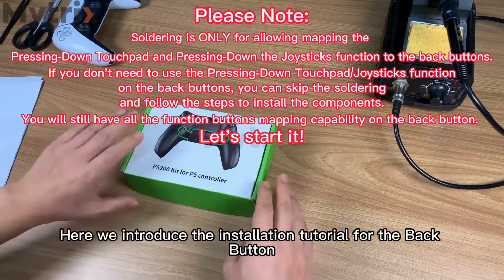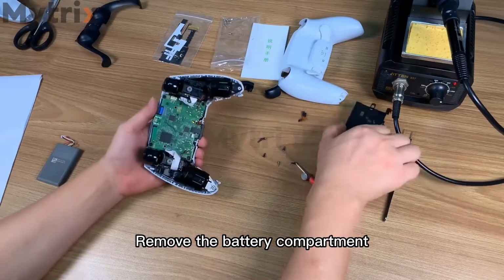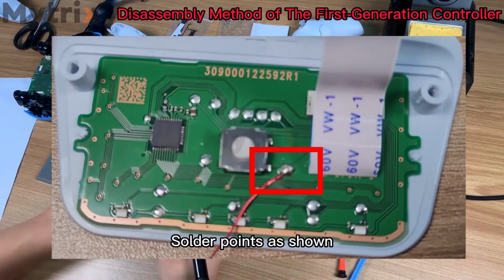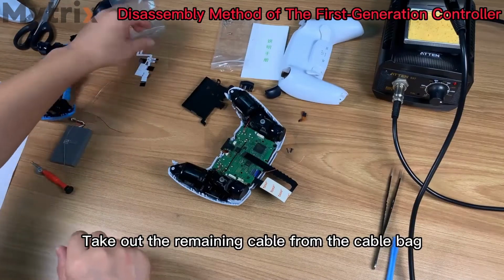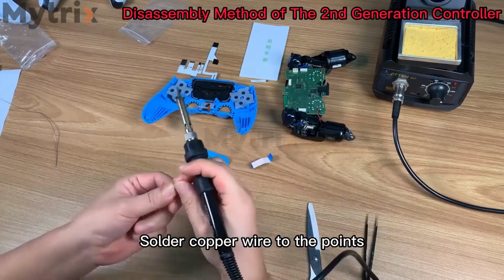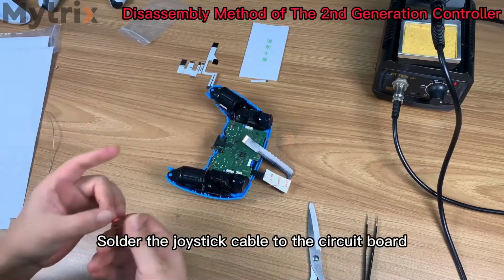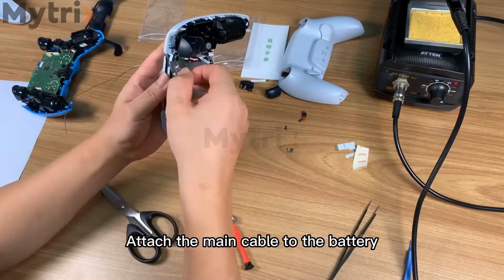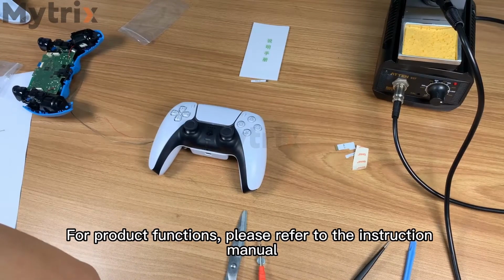Mytrix PS5 Master Controller Back Button Installation Instruction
Available in October 2022! Check out this video for the step-by-step instruction on the PS5 Dualsense controller Mytrix Master back button upgrade process.
The upgraded controller will have two additional back paddles with the Turbo function capability and could be mapped to all the function buttons, triggers, and even the touchpad!